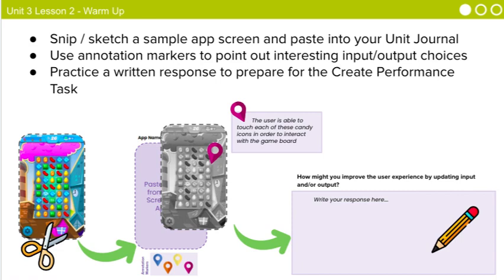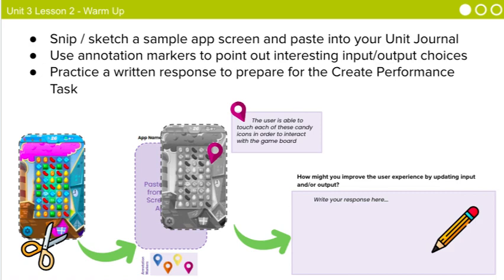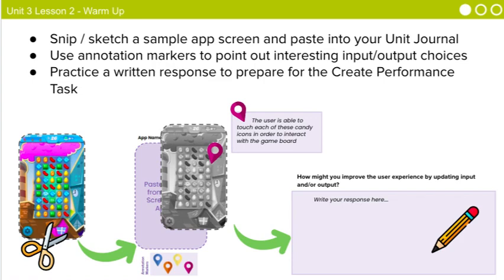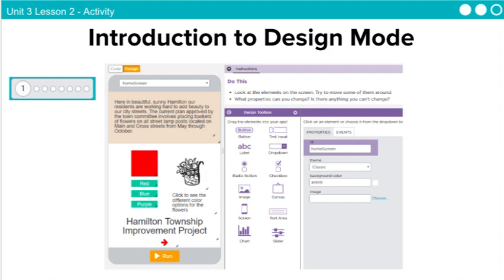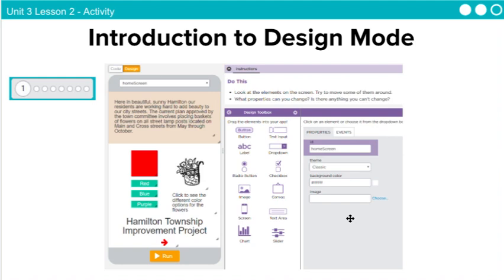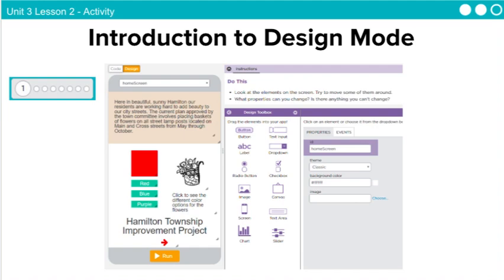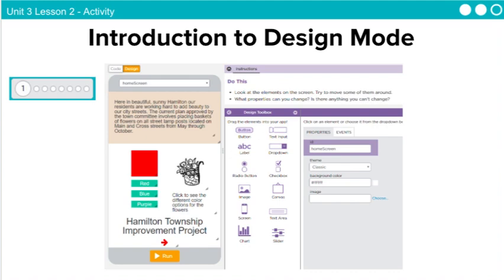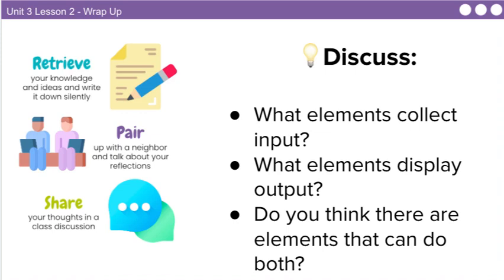AP CSP U3L2